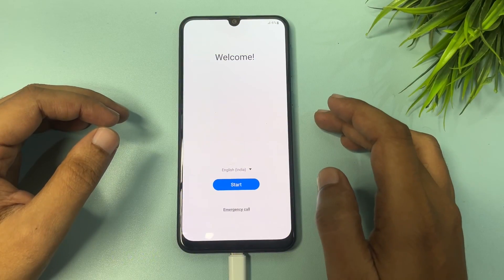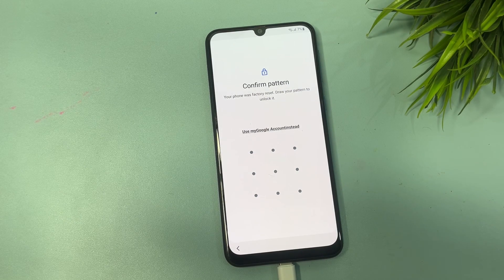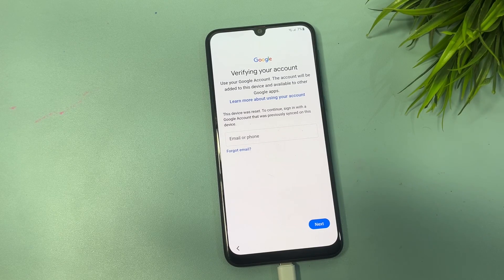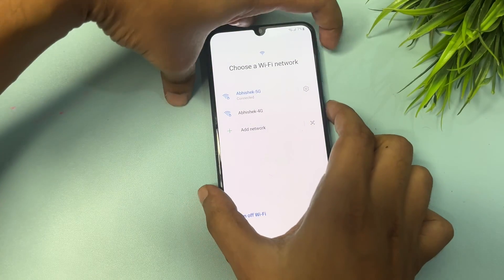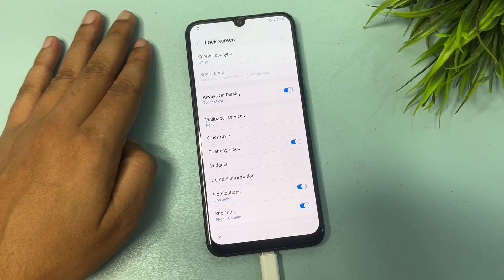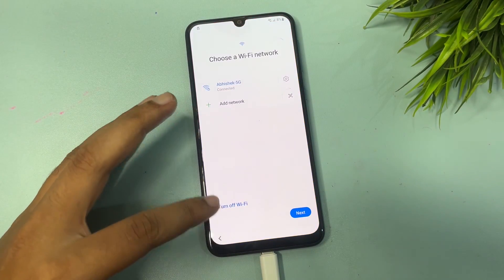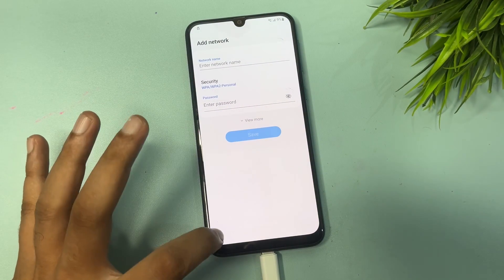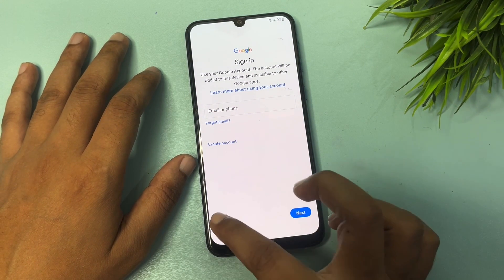FRP All Samsung FRP Bypass 2025👉 100% Working Android 13-14-15 | New Method | 💻 No PC 🚀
🔓 All Samsung FRP Bypass 2025 👉 100% Working Android 13-14-15 | New Method  | 💻 No PC 🚀

a56 frp bypass
samsung a16 plus frp bypass

All videos on my YouTube channel for { Educational Purpose } only and or help to people unlock their phones who forget their Phone Password/Pattern/Pin or Google Account, So l do not encourage unlocking of stolen & barred mobile phones. Anyone using these videos for any illegal or unlawful purpose will be solely responsible for his or her activity.